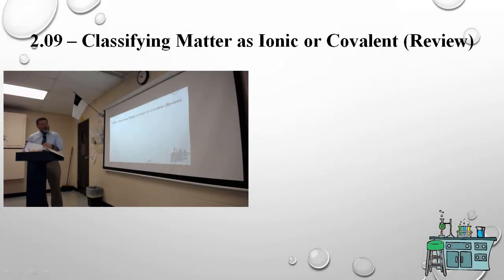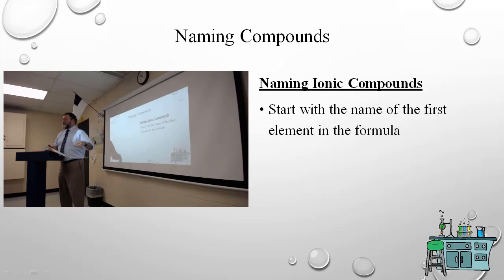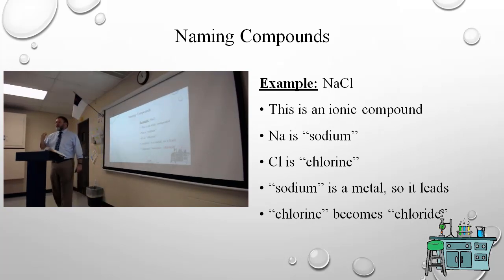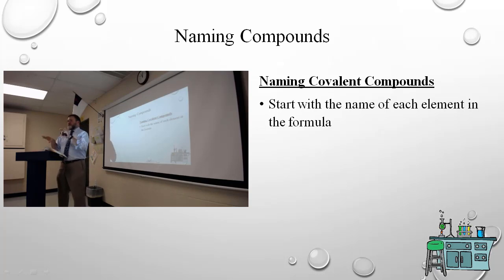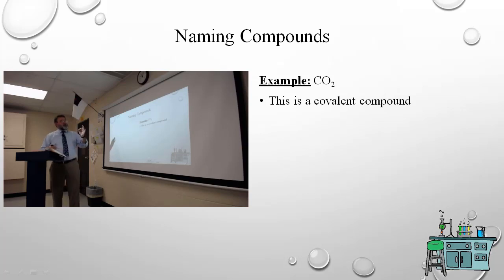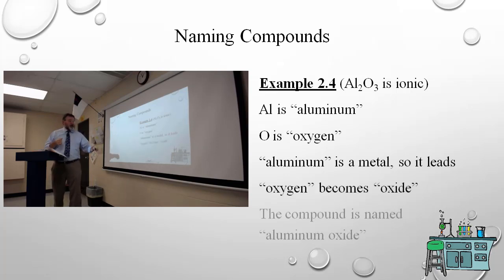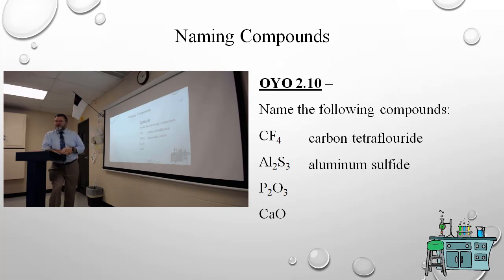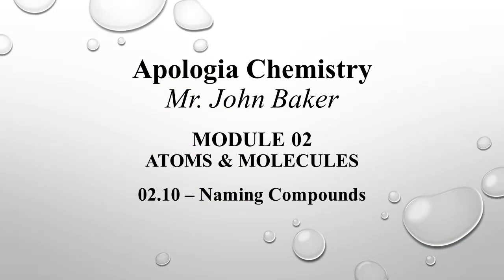Chemistry 02.06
Classifying Matter as Ionic or Covalent,  Naming Compounds